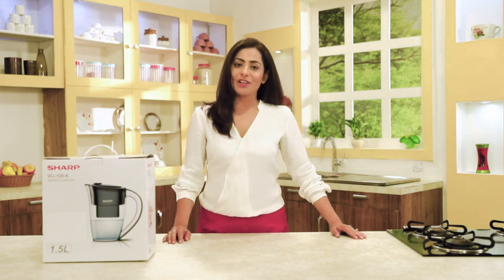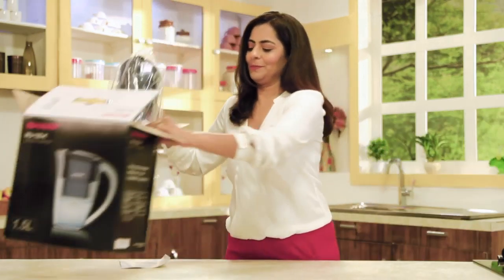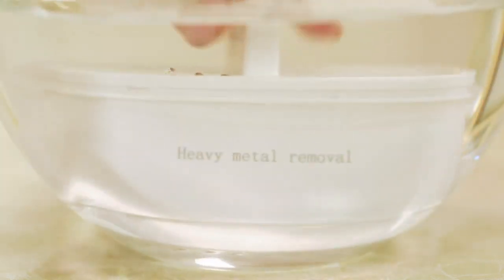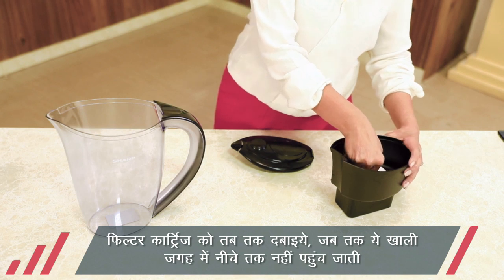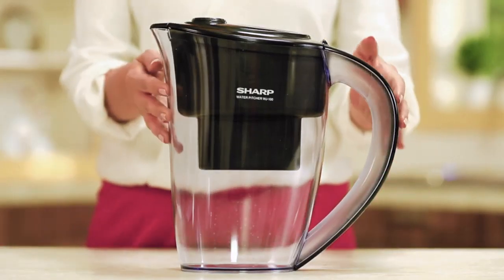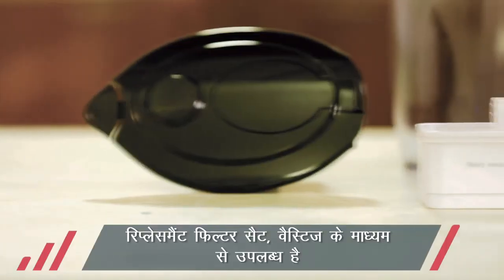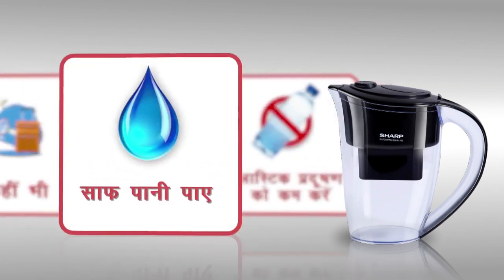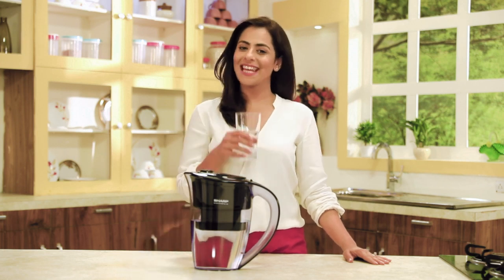शार्प वेस्टीज वाटर प्यूरीफायर पिचर अनबॉक्सिंग, इंस्टॉलेशन और मेंटेनेंस वीडियो हिंदी मे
यहां शार्प की एक और masterpiece है। वाटर प्यूरीफायर पिचर WJ-100 को VESTIGE के माध्यम से विशेष रूप से बेचा जा रहा है।

यह वीडियो वाटर प्यूरीफाइंग पिचर के विभिन्न अनुप्रयोगों, अनबॉक्सिंग और रखरखाव पर चर्चा करता है।

Product का उपयोग करने से पहले, कृपया इस वीडियो को इष्टतम उपयोग और लाभों के लिए देखने के लिए समय बिताएं।

किसी भी अन्य support में, कृपया टोल फ्री नंबर 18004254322 पर कॉल करें.

कृपया इसका उपयोग केवल तभी करें जब source water नल से पीने योग्य हो। यदि आप Bottled Water खरीद रहे हैं तो भी आप इसका इस्तेमाल  कर सकते हैं। लेकिन, high टीडीएस या टर्बिडिटी में इसका उपयोग करने से फ़िल्टर जल्दी block होने का कारण हो सकता है। रिप्लेसमेंट फिल्टर वेस्टीज से खरीदा जा सकता है। फ़िल्टर cartridge पर कोई वारंटी नहीं है।